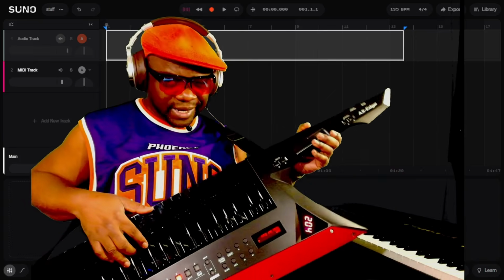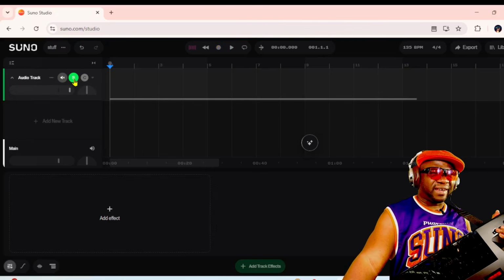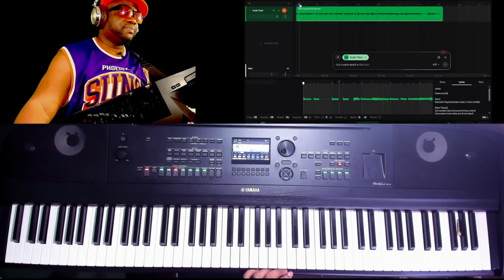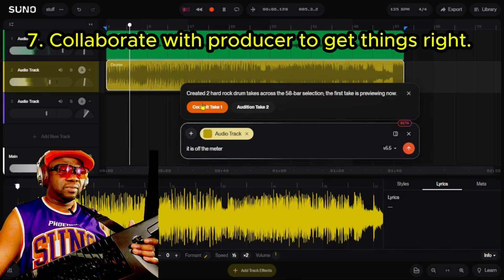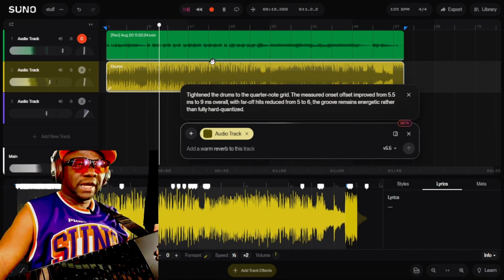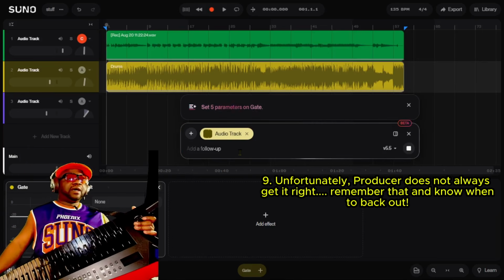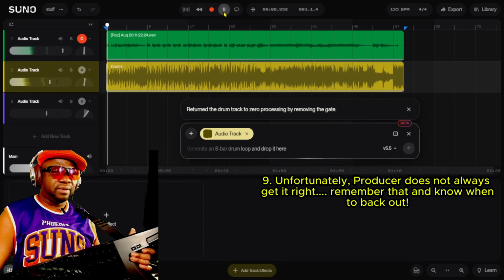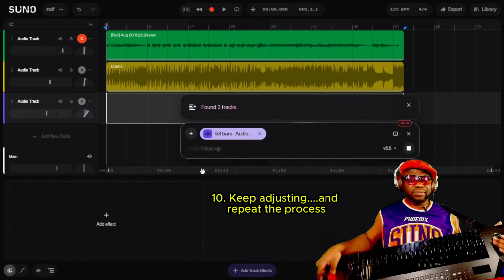SUNO STUDIO 2.0 Masterclass II : Creating a ROCK Backing Track & Jam Session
In this practical Suno Studio tutorial, discover how musicians can use AI as a creative production partner to build backing tracks from their own musical ideas. Starting with a simple bass line recorded at 135 BPM, the video walks through the process of developing a hard-rock arrangement step by step. You’ll see how to record and layer parts, generate drum tracks with prompts, identify and correct timing issues, quantize drums to the grid, and shape the sound with mixing and EQ adjustments.

The tutorial also demonstrates how to communicate with Suno conversationally—asking it to tighten a drum mix, undo changes that go too far, return tracks to their original state, and add new musical elements such as a rock synth in C minor. Rather than relying on a single AI-generated result, the workflow shows how musicians can guide, critique, revise, and refine AI-generated parts until they better fit the original musical idea. The result is an experimental, hands-on approach to creating unique backing tracks while maintaining creative control over the arrangement and sound.

Chapters
00:00 Introduction to Suno Studio
01:00 Setting the BPM and creating the musical idea
02:10 Recording the bass line
03:39 Generating a hard-rock drum track
04:33 Fixing drum timing and alignment
06:26 Tightening the drum mix
07:15 Reverting unwanted changes
07:57 Using Suno as your AI producer
08:18 Adjusting the drum EQ
09:40 Adding a rock synth in C minor
10:03 Building customized soundtracks
10:25 Generating and evaluating new renditions
11:03 Jamming with the finished arrangement
15:01 Final thoughts and conclusion